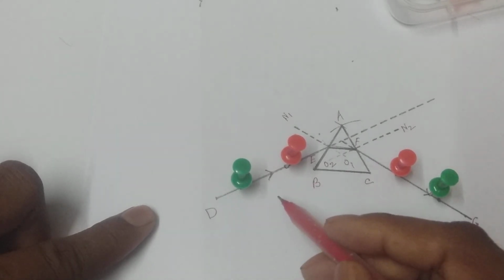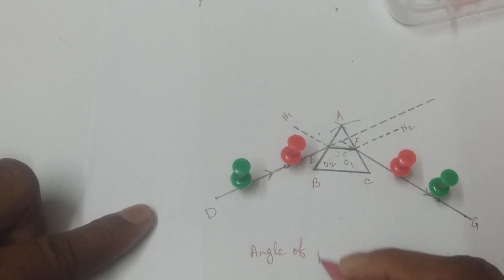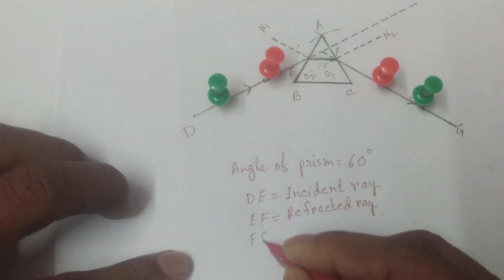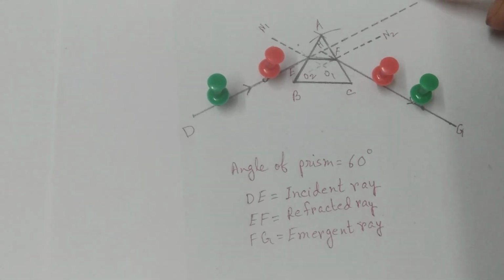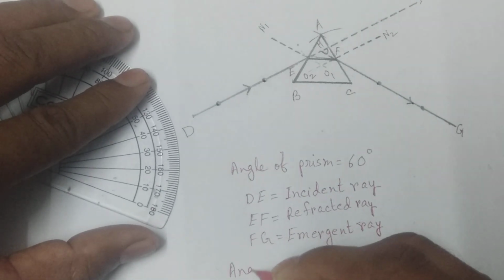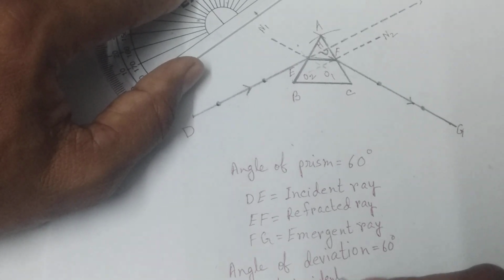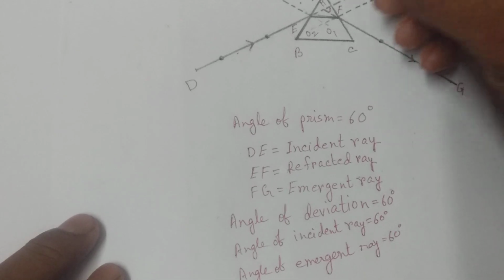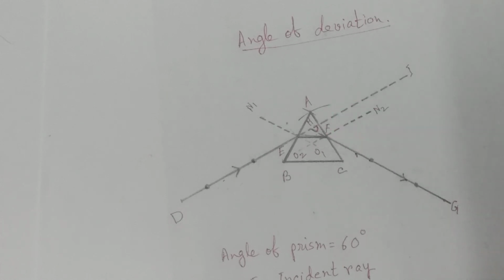FINDING ANGLE OF DEVIATION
THESE VIDEOS ARE FOR PRACTICAL KNOWLEDGE OF SCIENCE EXPERIMENTS